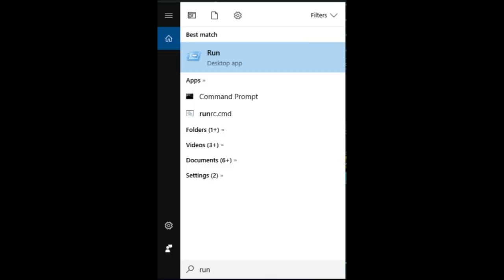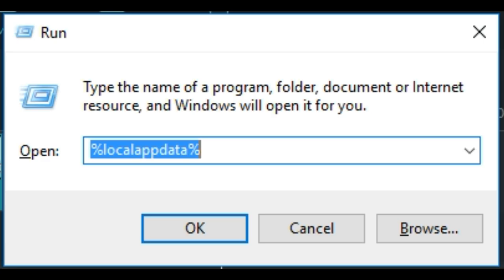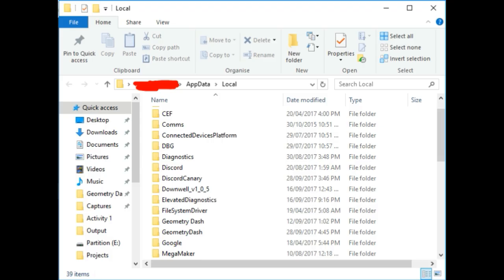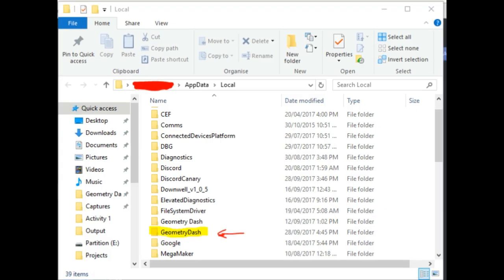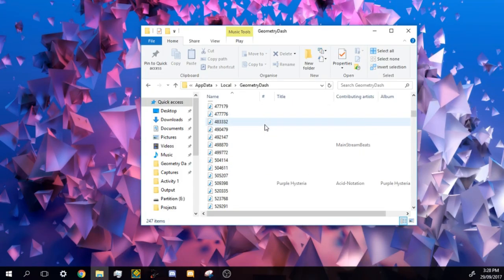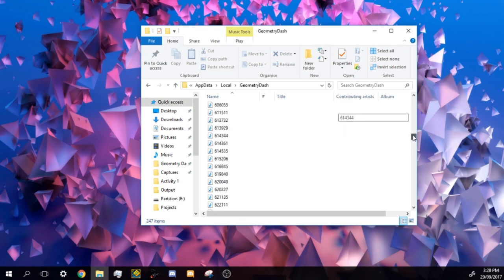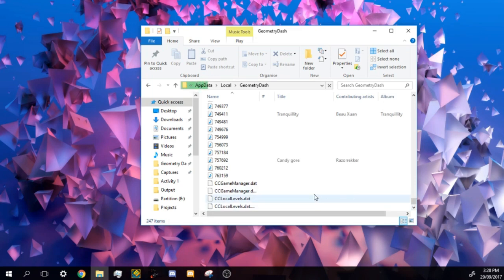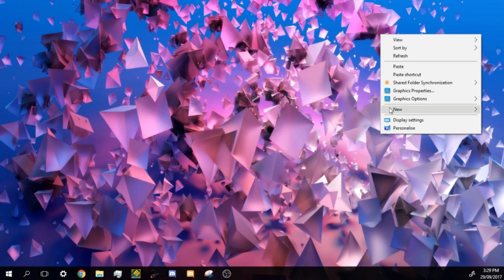[How-To] Manually Backup your Geometry Dash Data [PC]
[Please spread this video to as much people as possible. The goal is to help most users who can't save.]

In today's video, I will be showing you how to make a backup of your Geometry Dash game data. This will be helpful for PC users who can't backup in-game.

I made this video for Plexium. Not really on a request, but I just wanted to help him recover from data loss and well, he can't use the in-game save feature. Rest in Peace, Plex's levels and game data.